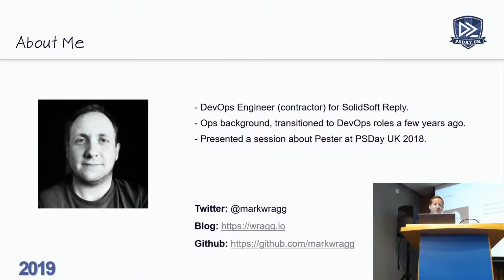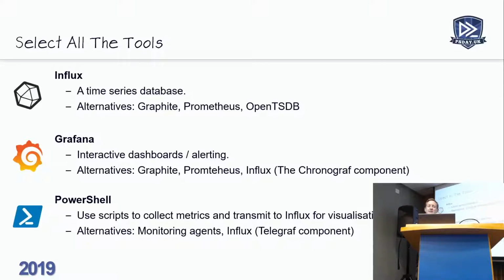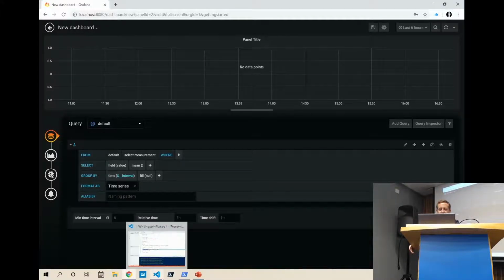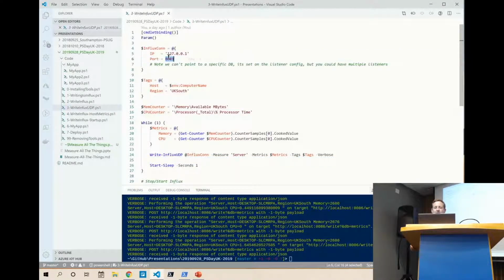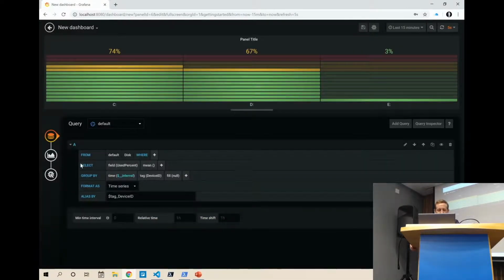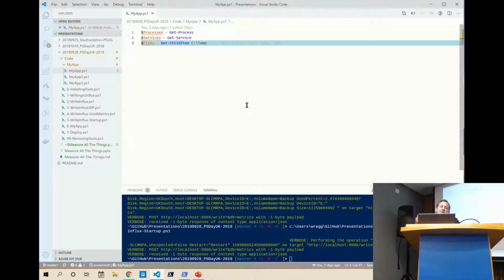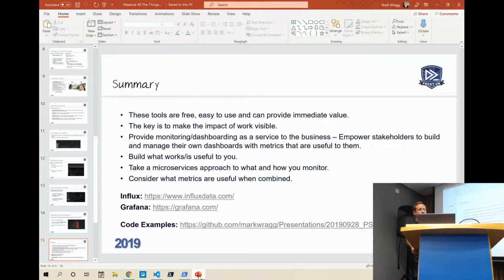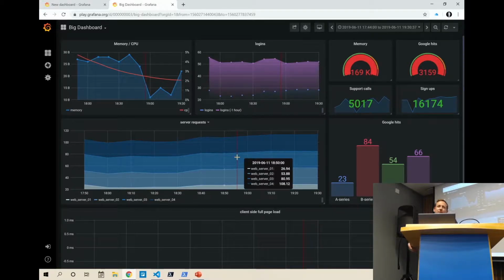Measure all the things with Influx, Grafana and PowerShell | Mark Wragg | PSDayUK 2019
A key pillar of DevOps is to "measure everything". You can't confidently understand the impact of your changes without suitable monitoring at various levels of your application architecture. This talk will demonstrate how free and open-source tools like Influx and Grafana can be leveraged to build complex dashboards which can be populated using PowerShell.

Thank you to our 2019 sponsors Irongate Wealth Management ScriptRunner Pluralsight Manning Publications and SAPIEN Technologies for your support of PSDayUK and the PowerShell community.